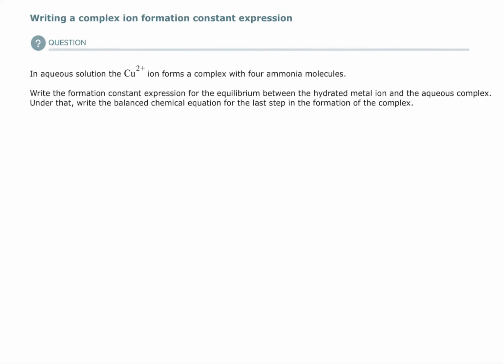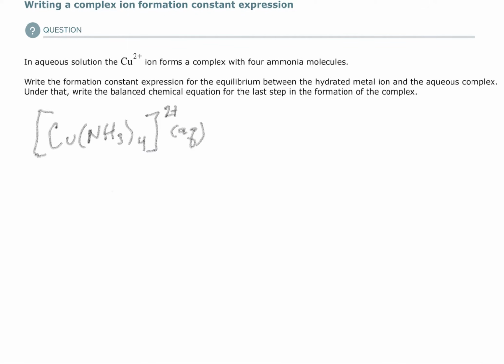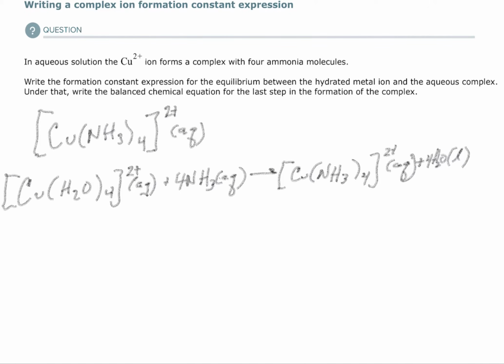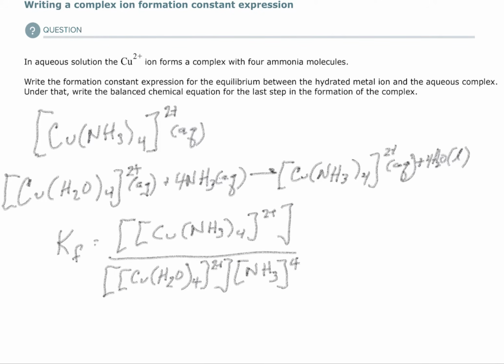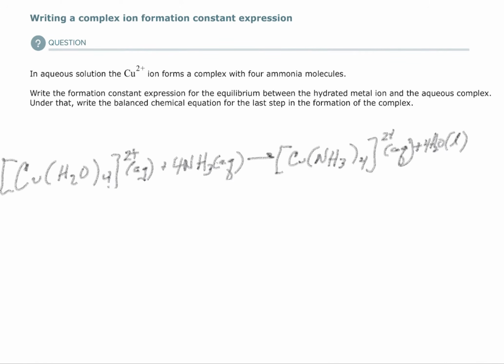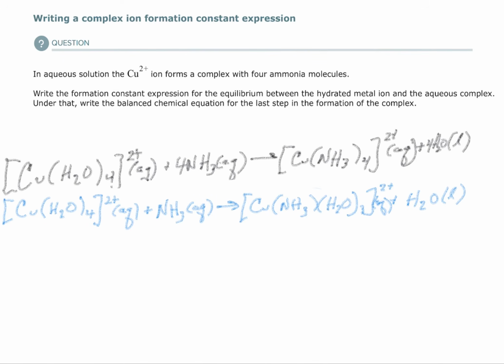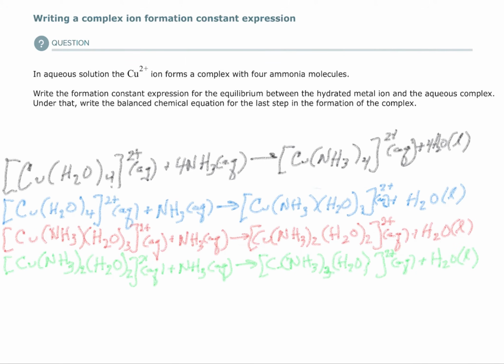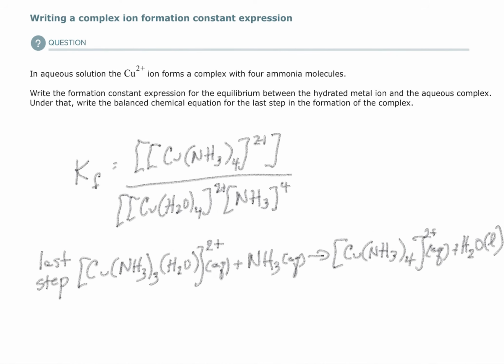Aleks Writing a complex ion formation constant expression